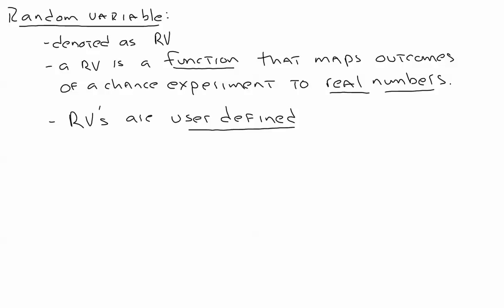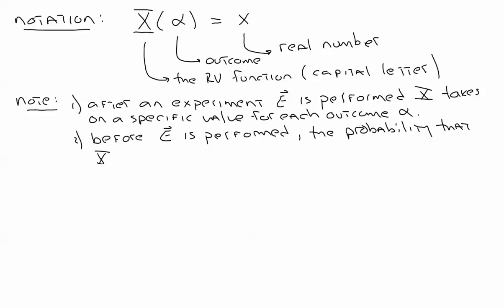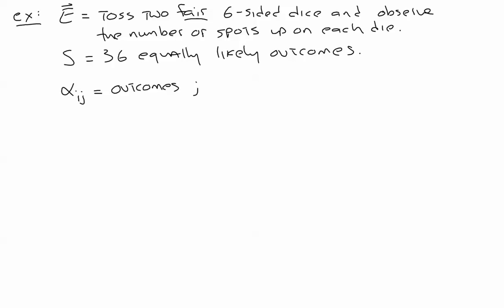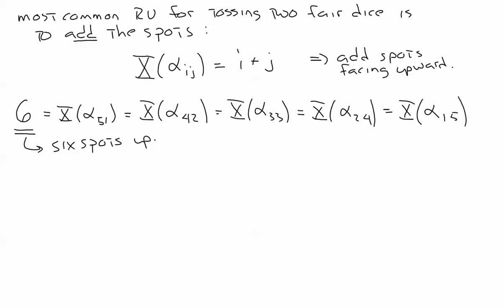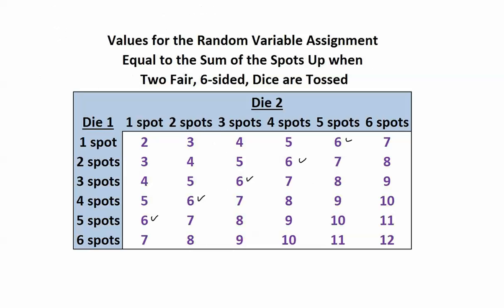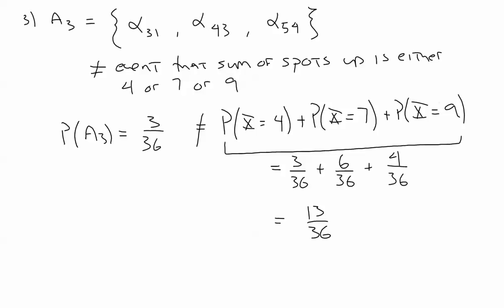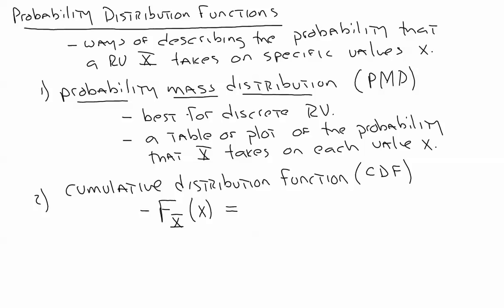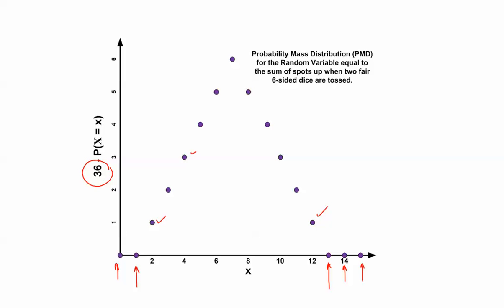ECE-340: L10 - Introduction to Random Variables (00.38.15)